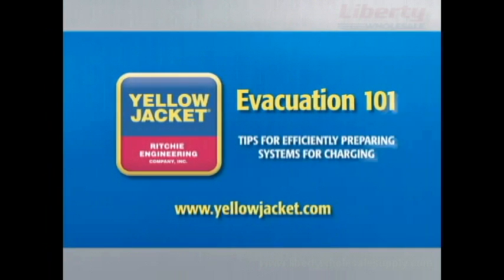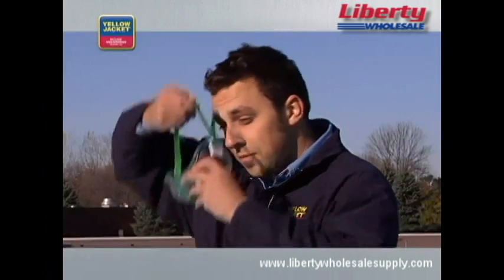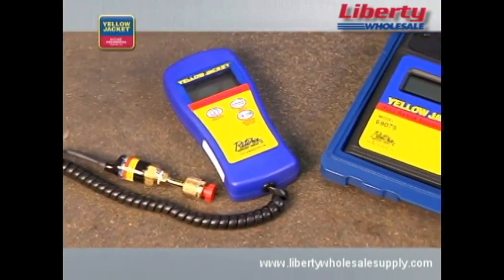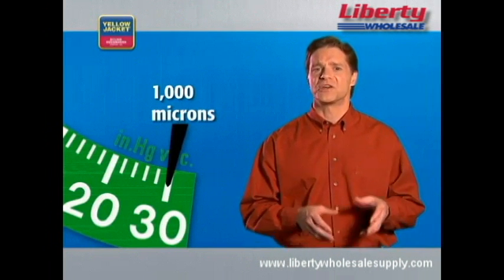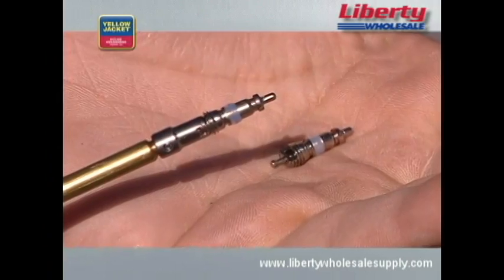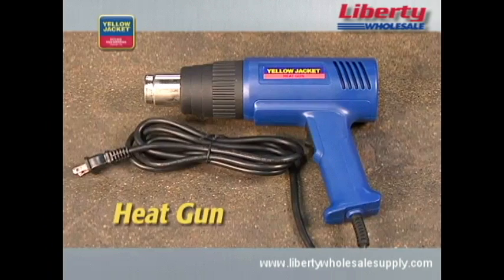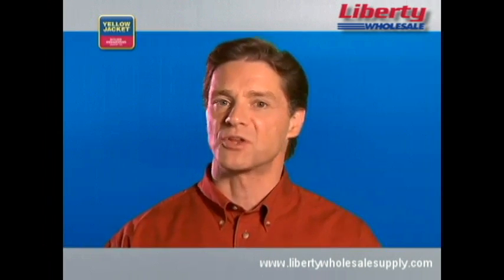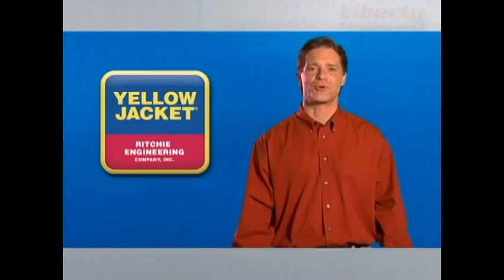Yellow Jacket - Evacuation 101 Training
Tips for efficiently preparing systems for charging. Showing you how to remove air and contaminants from an HVAC system.